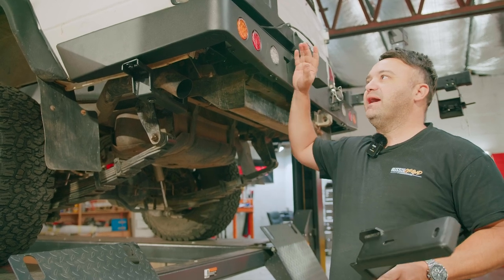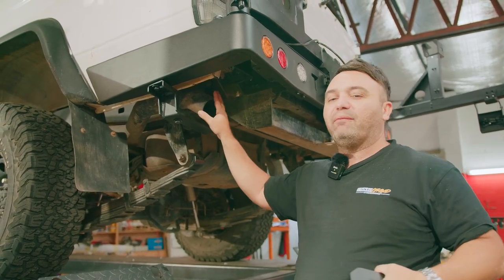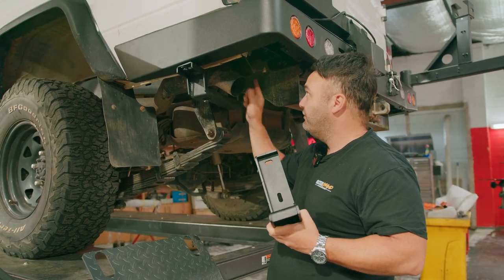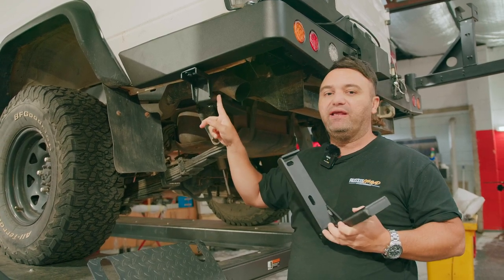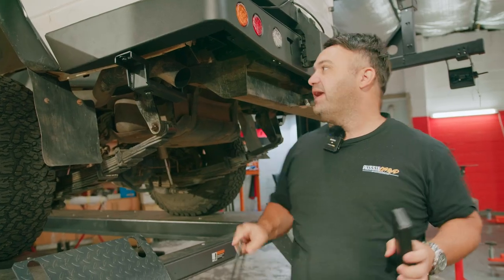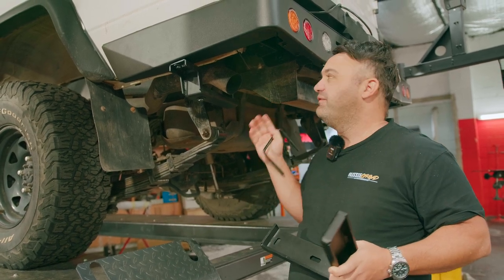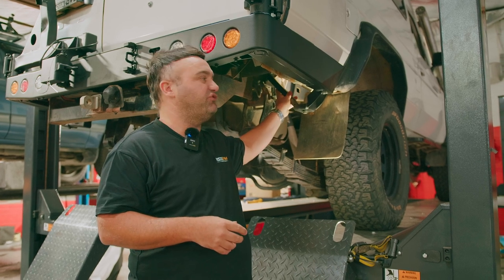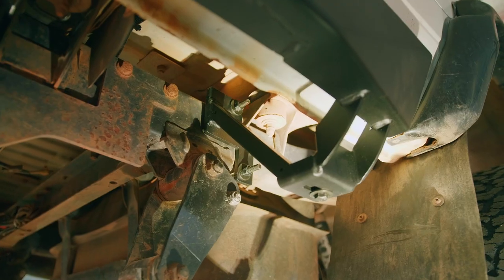Troopy / 76 Series Rear Bar Wing Bracket Fitting Video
Rockarmor Rear Bar Wing Brackets for:
76 Series Wagon / 75 Series Troopy / 78 Series Troopy

When you purchase a Rockarmor Rear bar for your 76 Series Wagon or Troop Carrier, you will find 2 different size L-SHAPED brackets in the box. If you have an aftermarket exhaust fitted to the vehicle, you will be required to use the LARGER L-SHAPED bracket. If you have the factory Exhaust you will then use the smaller L-SHAPED bracket.

If you are using the smaller bracket, do not throw the larger bracket away, just incase the vehicle is to be fitted with an aftermarket exhaust sometime later down the track.